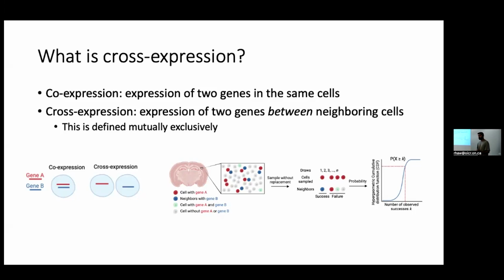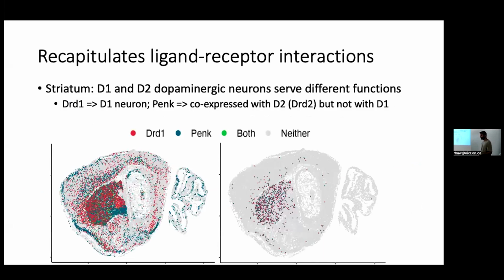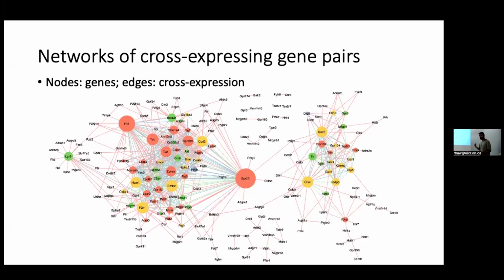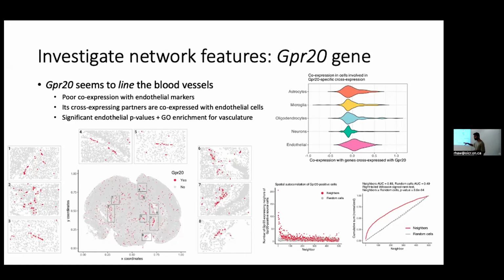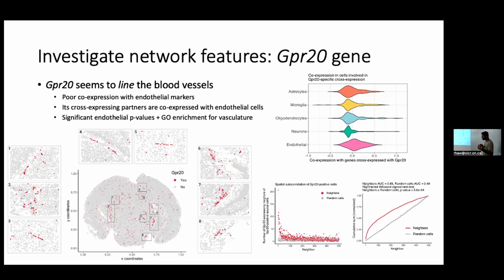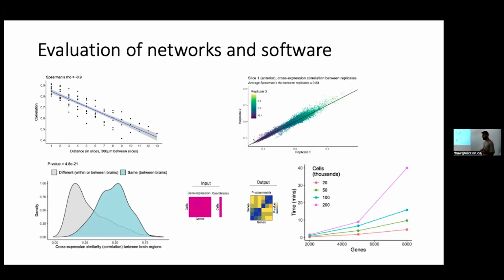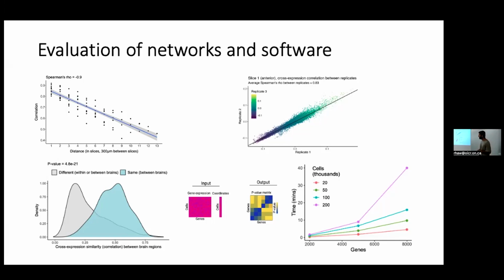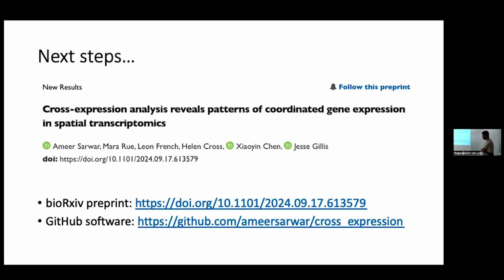Ameer Sarwar - TorBUG Talk - September 2025